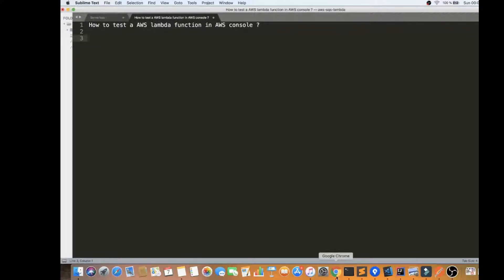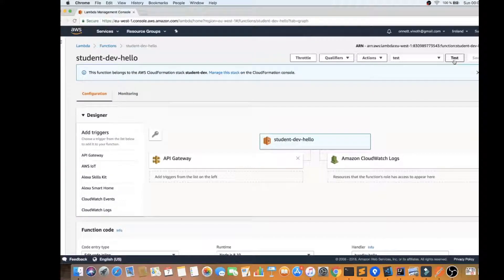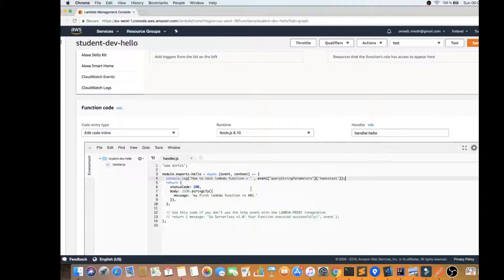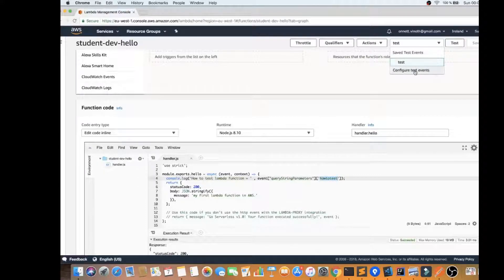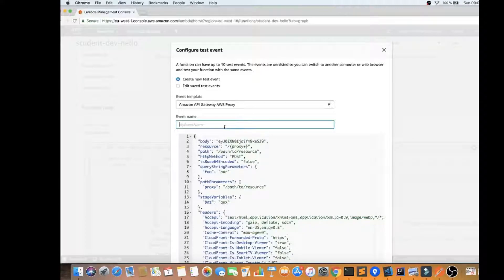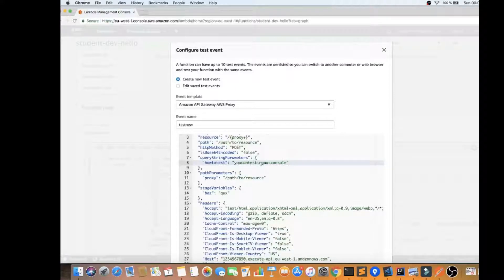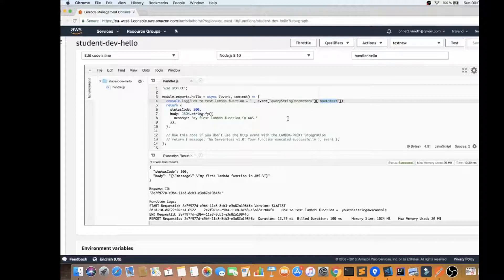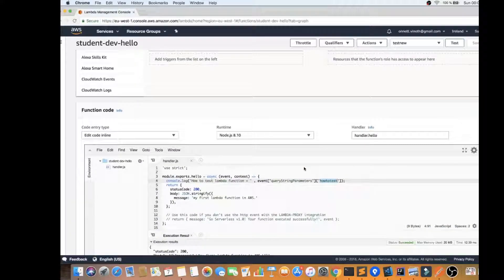HOW TO TEST AWS LAMBDA IN AWS CONSOLE DEMO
to get notifications. HOW TO TEST AWS LAMBDA IN AWS CONSOLE DEMO